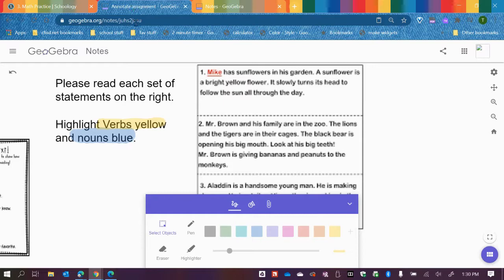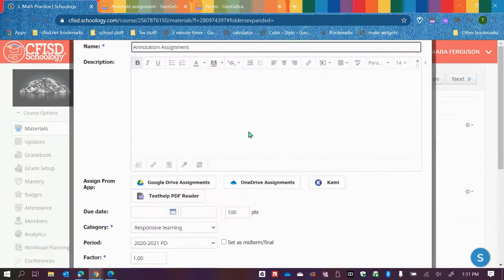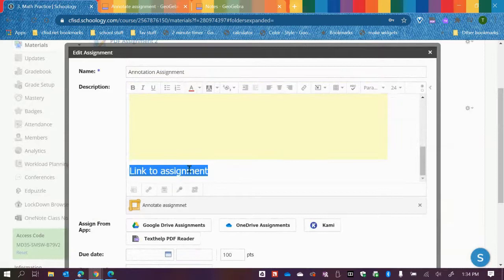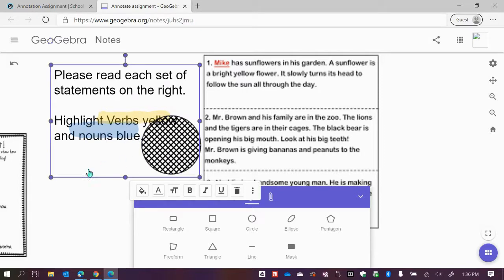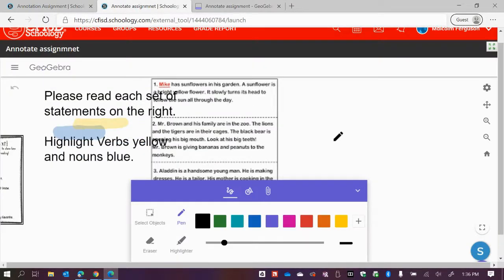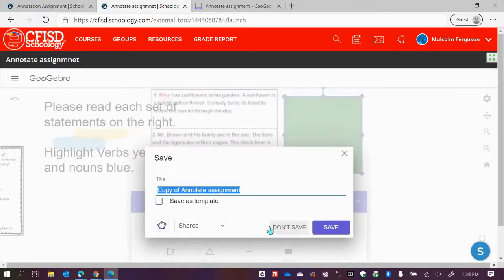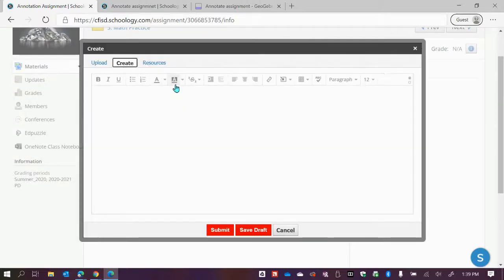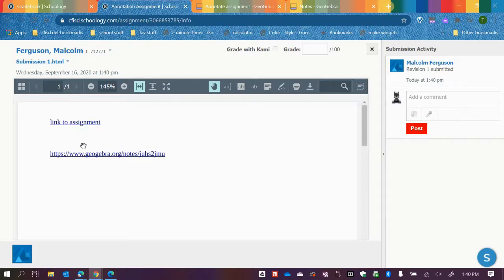Geogebra Notes: Assigning & turn into Schoology